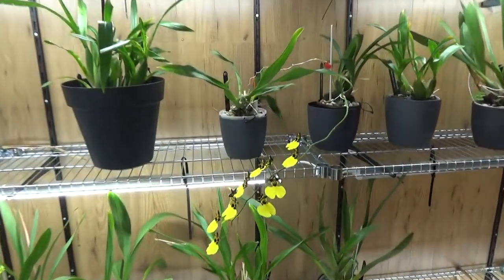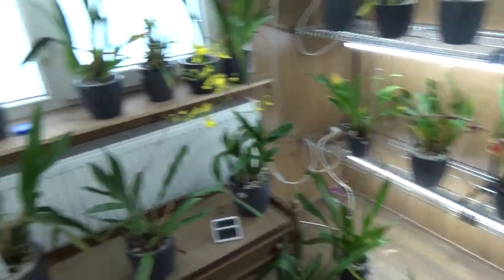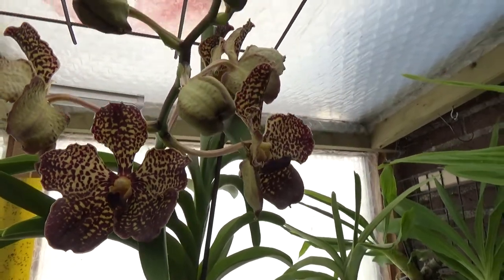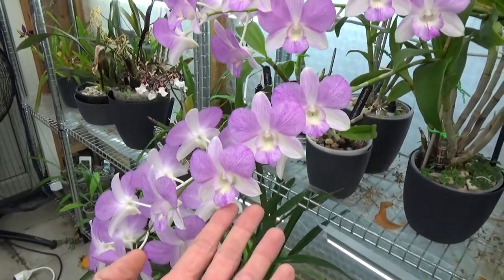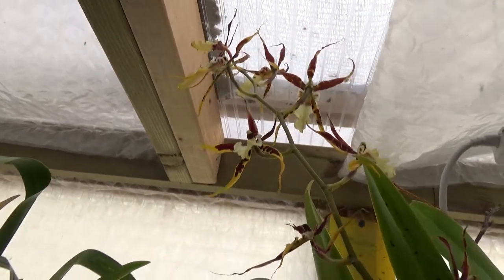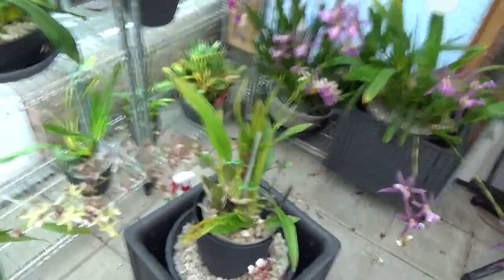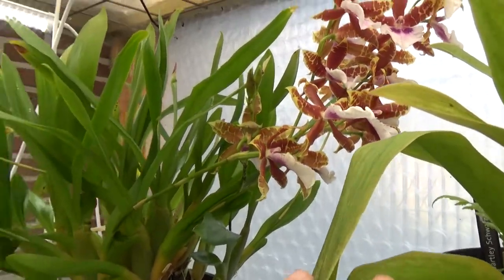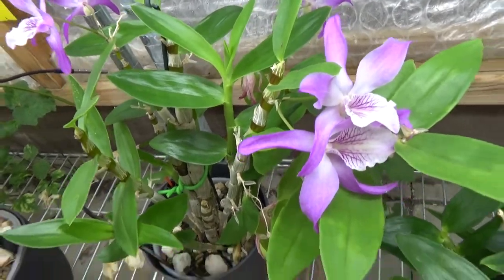Orchid blooming update, july! :D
Let's have a look at those beautiful orchid blooms! Blooming update for July!